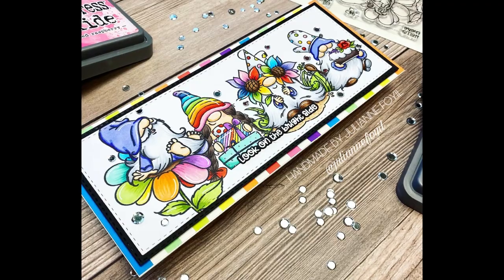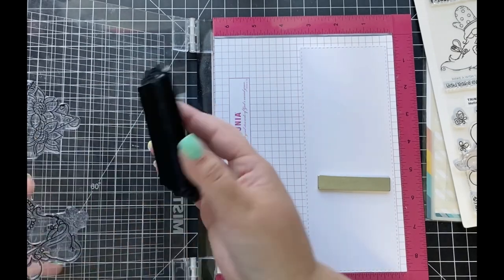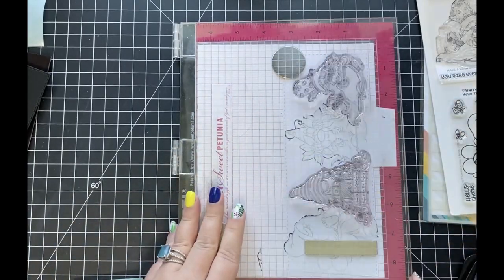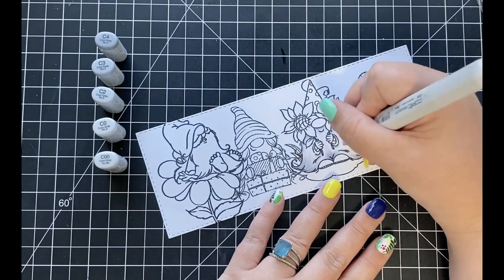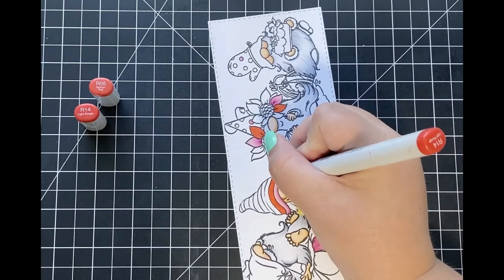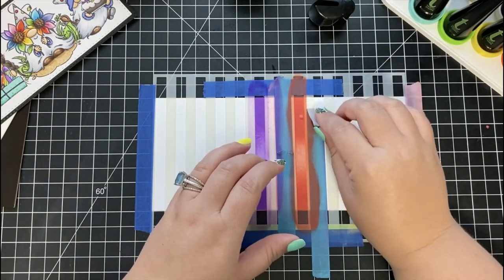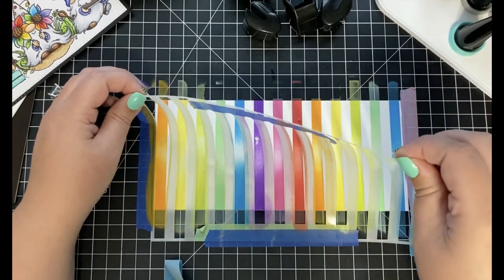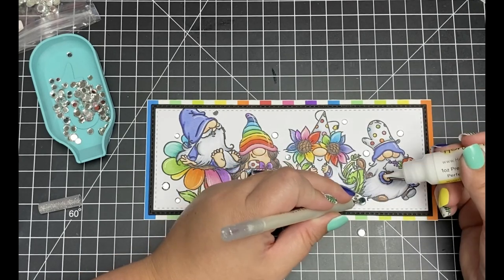Rainbow Gnome Slimline Scene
Today I'm sharing a rainbow slimline card as part of the scrappytailsslimline3k video hop. See below for all the details on the hop for your chance to win some amazing prizes.

Supplies Used:

Make a Wish Stamp Set [Trinity Samps]
Just for You Stamp Set [Trinity Stamps]
Hello There Stamp Set [Trinity Stamps]
The Bright Side Stamp Set [Trinity Stamps]
Slimline Stripes 6x9 Laser Cut 2-Piece Stencil Set [Trinity Stamps]
Slimline Series Card Panel and Windows [Trinity Stamps]
Blending Bar - Platform Base [Trinity Stamps]
Blending Bar - Magnetic Color Caps [Trinity Stamps]
Trinity Blending Buddy Brushes [Trinity Stamps]
*Bee Creative Precision Tip Glue | Dries Clear [Honey Bee Stamps]

VIDEO HOP DETAILS:
Hop along as we celebrate Sabrina over at Scrappy Tails Crafts, who just hit 3,000 subscribers! Today, the creators of Sabrina's hop are each creating slimline cards! Follow along in the hop by clicking scrappytailsslimline3k to see some awesome slimline inspiration from small and large channels you may have never seen before! Oh and of course, it wouldn't be a celebration without prizes! As a thank you, Sabrina is giving away two $25 gift cards, one to the Not 2 Shabby shop and one to Trinity Stamps. Additionally, Hero Arts, Simon Says Stamp, Honey Bee Stamps, Trinity Stamps and Not 2 Shabby are each generously giving away a $25 gift card to their stores! That's right, Sabrina and our generous sponsors are giving away $175 worth of gift cards to 7 lucky winners! The best part is, everyone can participate, including our international crafty friends! The more you comment the more opportunities to win a prize! Thank you for stopping by and celebrating this amazing milestone with us!